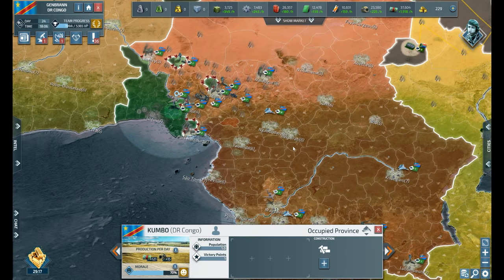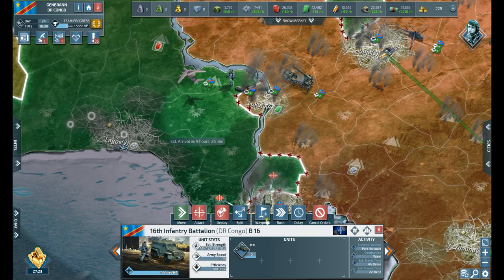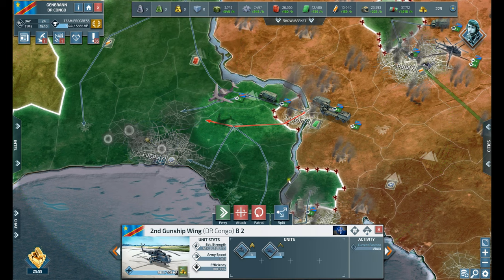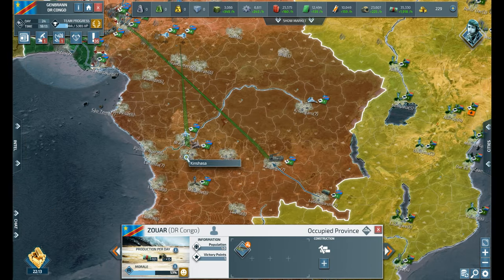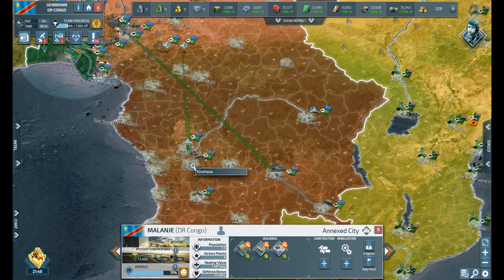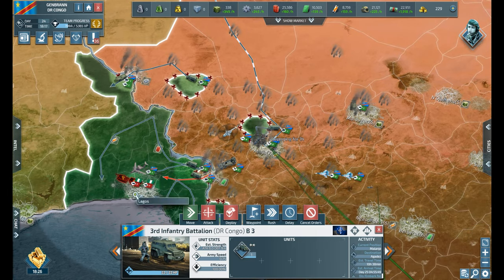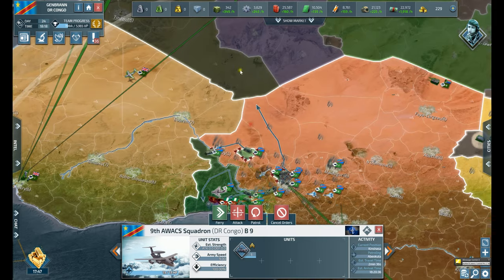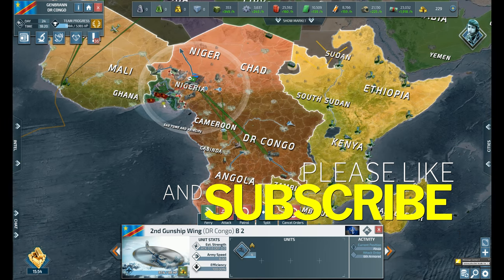Conflict of Nations World War 3: Rise of the Congo | Let's Play Series - Episode 8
Welcome to CodeWarriors Arcade! Join me in the eighth thrilling episode of my Conflict of Nations: World War 3 gameplay series, where I take on the challenging role of the Democratic Republic of Congo. In this episode, we embark on a strategic mission to complete our invasion of Nigeria, solidifying our position in the region. As our forces regroup, we also begin positioning ourselves for the upcoming invasion of Algeria, a critical step in our quest for dominance.

But that's not all—throughout the video, I delve into valuable strategies to increase our national production using recruiting centers. Discover how these centers become the backbone of our military might, enabling us to field powerful units and maintain a competitive edge. Furthermore, I delve into the importance of bolstering our air defenses, sharing insights on how we can fortify our forces to tackle more advanced adversaries as the game progresses.

Don't miss out on the action-packed gameplay and strategic discussions. Join me in this episode of CodeWarriors Arcade as we conquer new territories, optimize our resources, and prepare for the challenges that lie ahead.

Remember to adapt the description to fit the specific details and highlights of your video. Good luck with your YouTube channel!